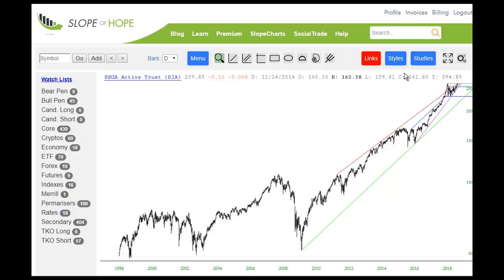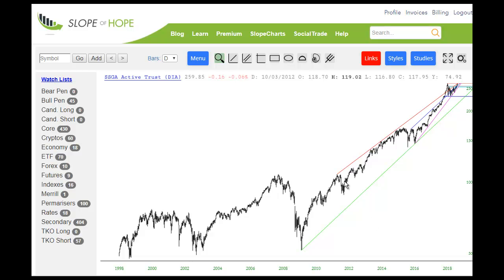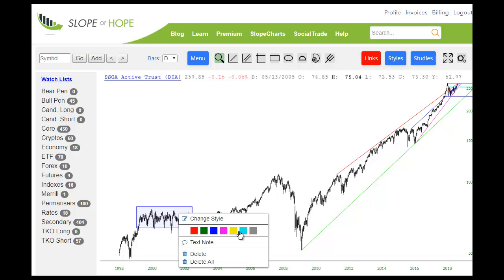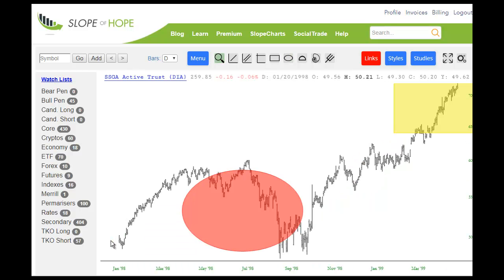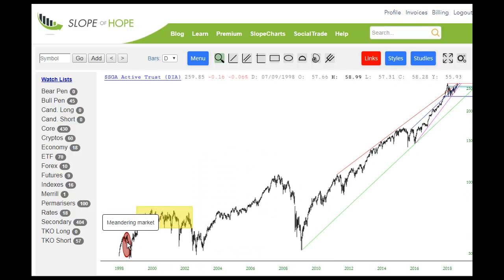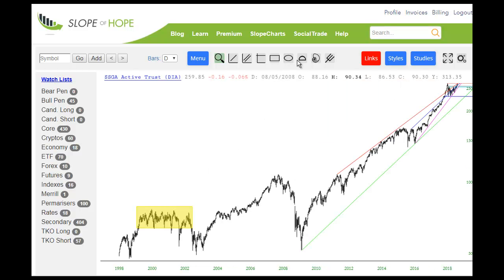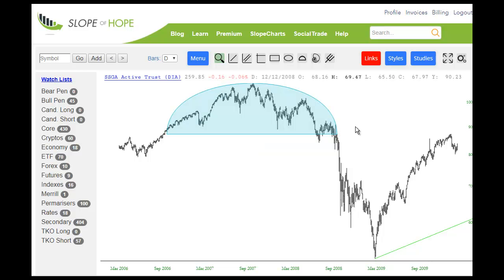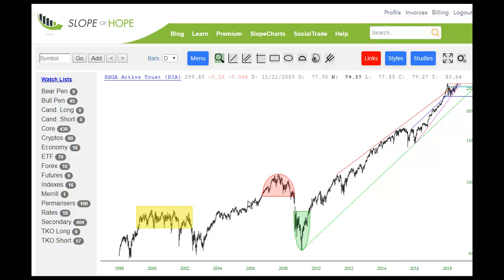Highlighting with Ovals Rectangles and Arcs